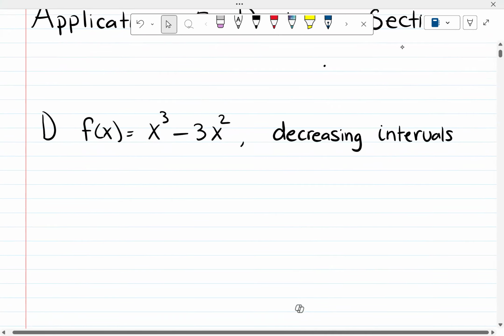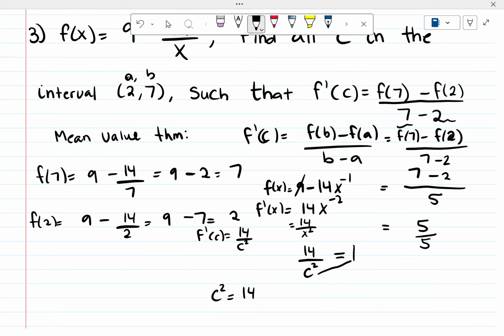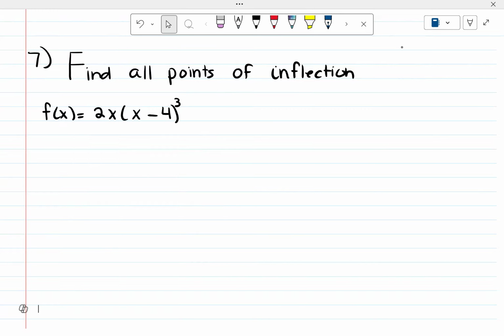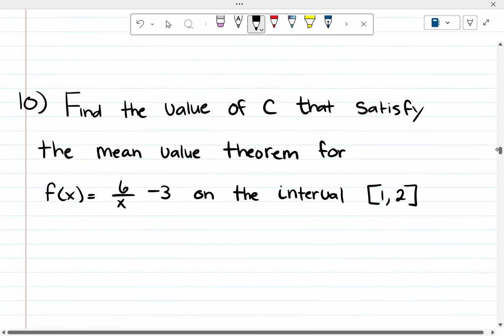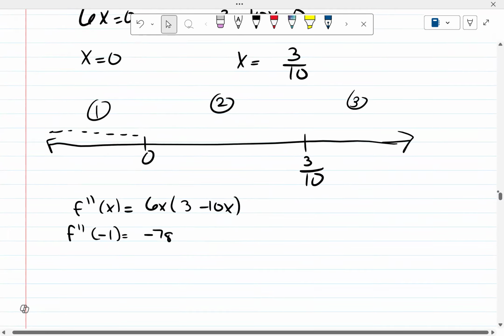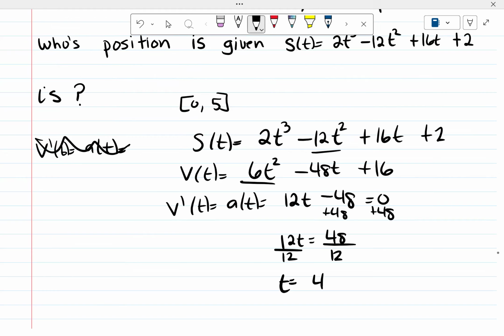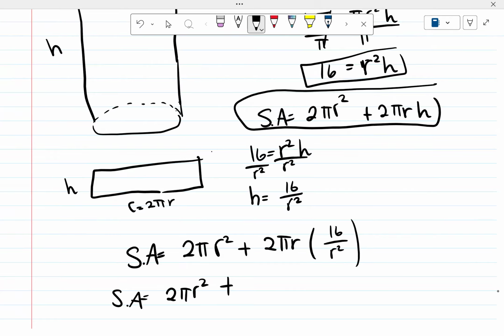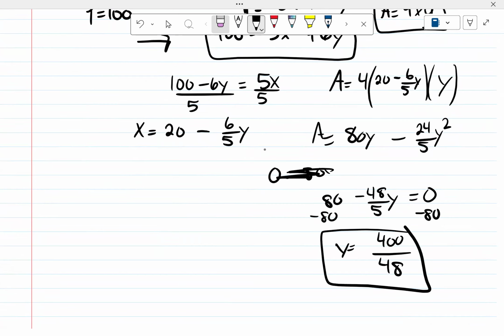Calculus 1 Final Exam Application Of Derivative Section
This is calculus 1 final exam application of derivative section